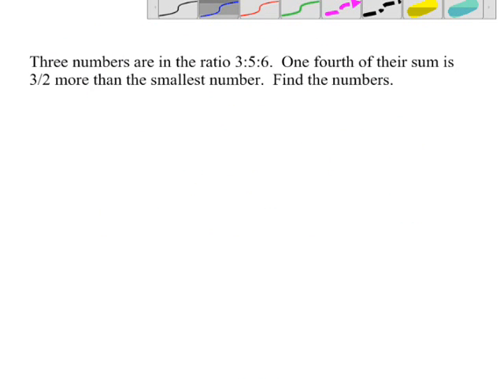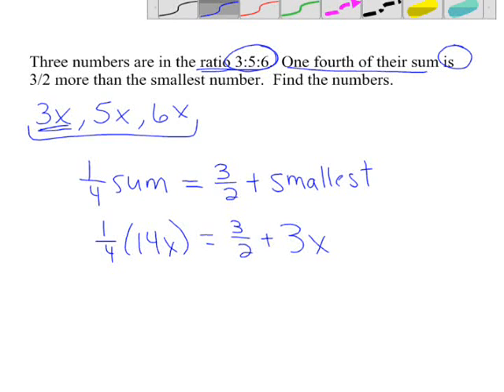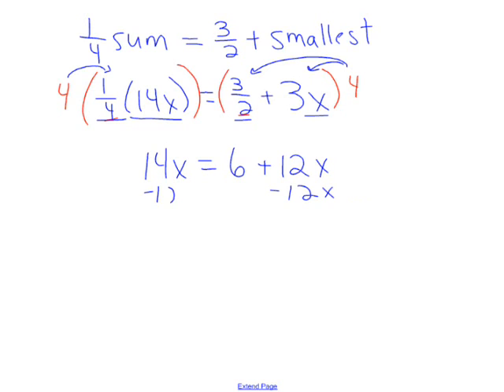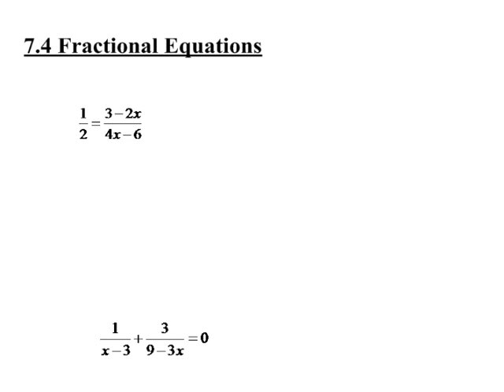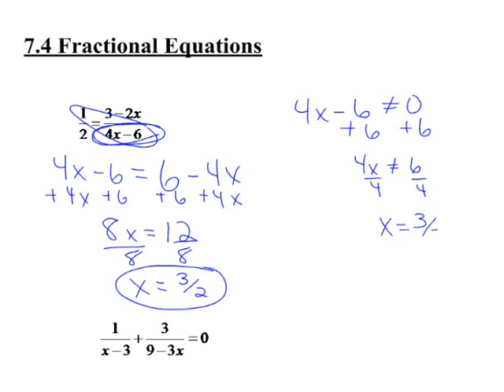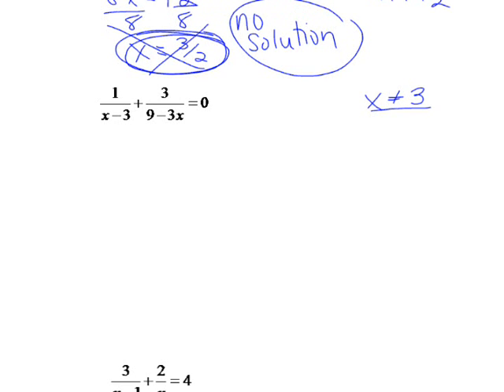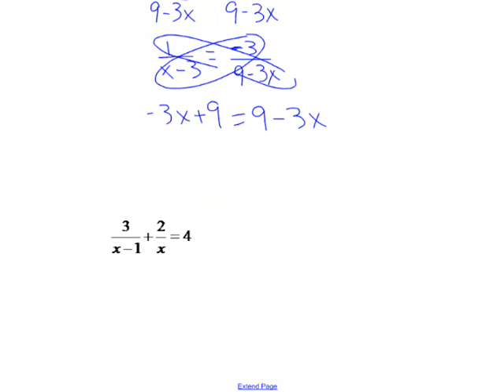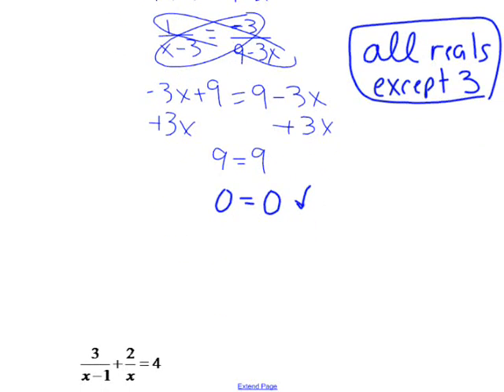Solving Fractional Equations Part 2 (Unit 7 Day 2).wmv